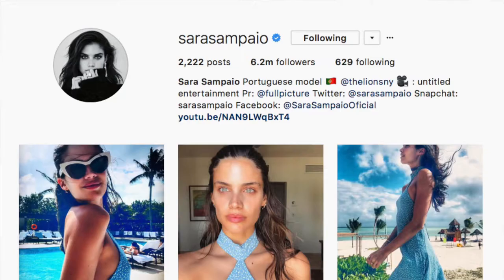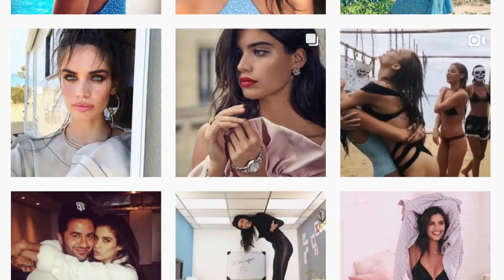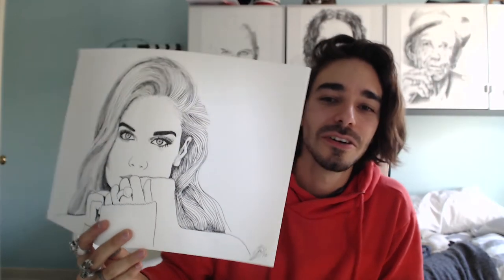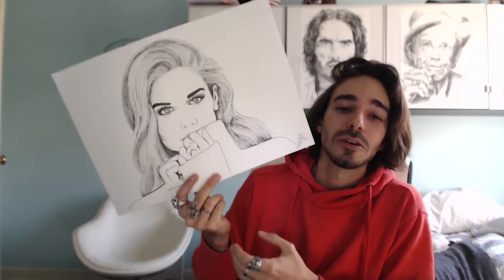HOW TO DRAW SARA SAMPAIO - DRAWING TUMBLR GIRLS Inspired by Arte e Cia Brasil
How to draw Tumblr girl - Vitoria Secret easy drawing
Como desenhar uma GAROTA TUMBLR passo a passo. Desenhar Sara Sampaio Inspirado por Arte e Cia Brasil

Speed drawing
Gus Romano how to draw
easy drawing .easy draw. drawing draw my life. timelapse draw
drawing step by step

This Painting took me around 40 minutes to complete. Without a possibility to erase I am forced to make sure everything goes right at the first try.

I was lucky to grow up in a home where creativity was always present, and it grew deep roots in me, since a very early age. I learned that creativity has the power to transform people and the world, it gives us the ability to imagine new possibilities and connect dots.

I graduated at Fine Arts School of the University of Lisbon, seeking what I really wanted to do with life, knowing the creative way was the direction to go. All I always wanted the most is to keep learning new things, learn to play guitar, drums, piano, know how to use a camera edit my own videos, learn to paint.. I think we all should want to turn our life into a masterpiece, to become the hero of our own story, or even the God of our own life.

I was lost and I moved to London, seeking to be “the traveler in search of signification”. After the first two months I was scared, because I did not find any answers, but I quickly I realized that to be inspired is the ultimate antidote to existential despair. Moved by the distance, sadness and love I started drawing furiously everything and anything, people I love, places I love, or even my dog that I missed so much. So I found my style, sharp strokes made with anger and despair. I Found out that it's only when we are lost that we are found, and perfection is not only about control is also about letting it go. So scribble art is perfect for me. Since then I love to draw and painting.
Right now I am trying to learn watercolours and oil painting.

Tell me what would you like me to draw in the comments.